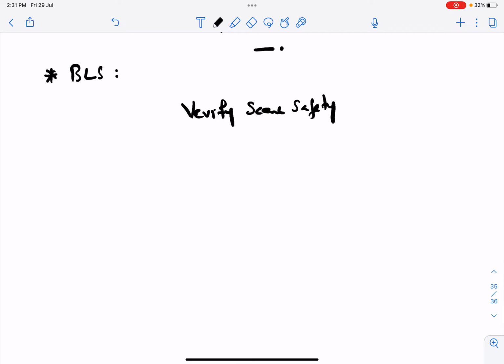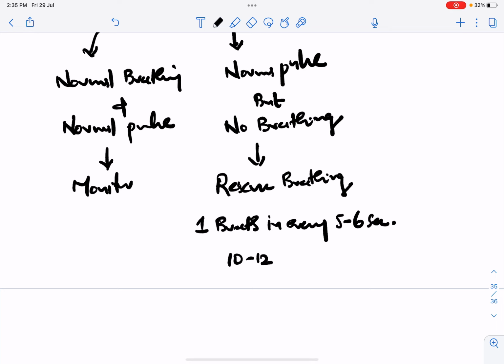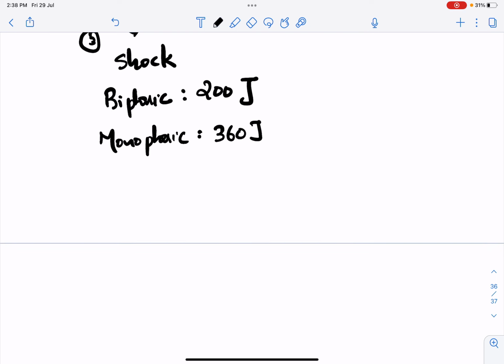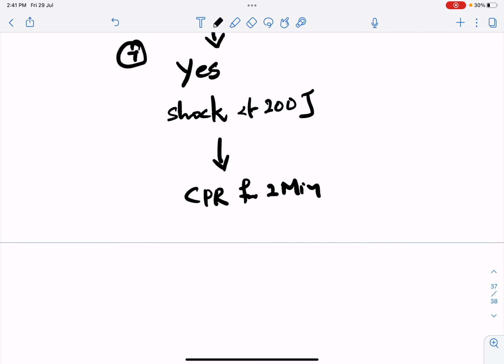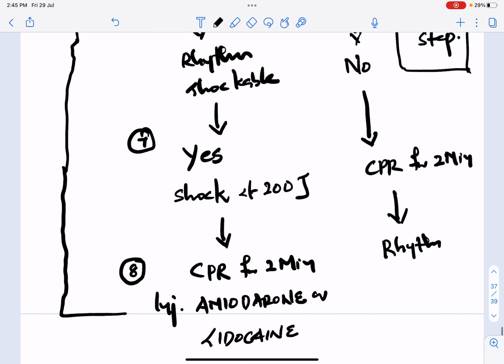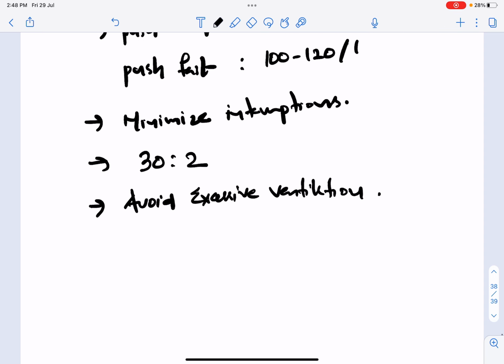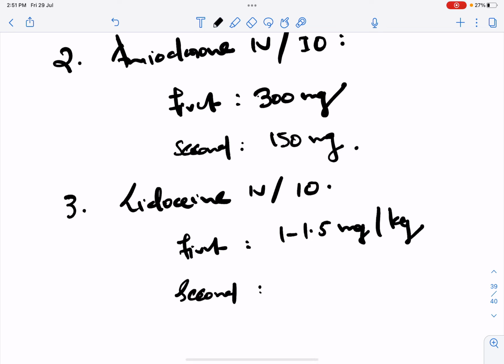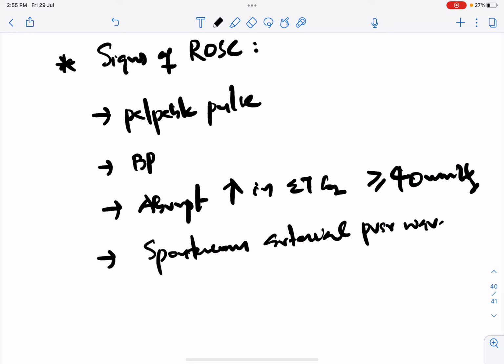BLS & ACLS in Cardiac Arrest | 2020 Update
Basic life support and advanced cardiac life support are explained in simple ways for beginners based on 2020 ACLS updates